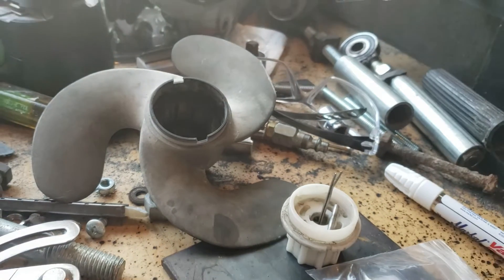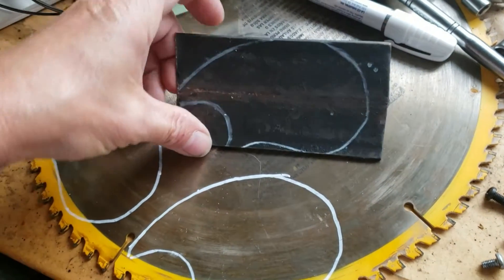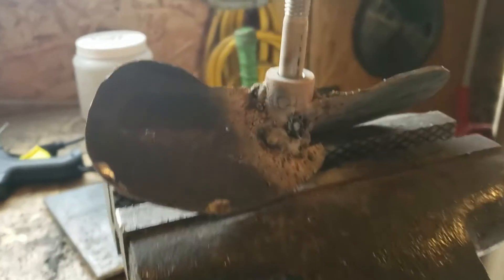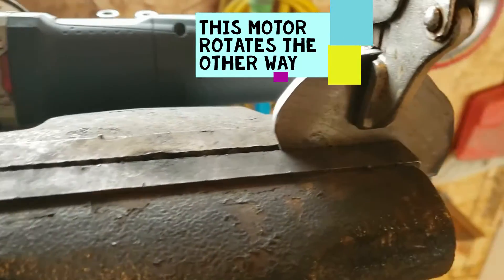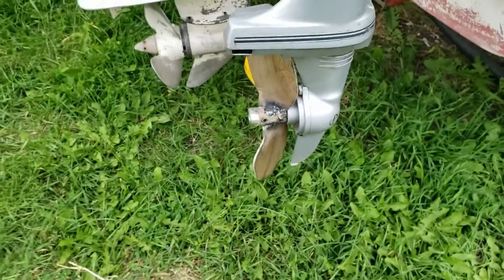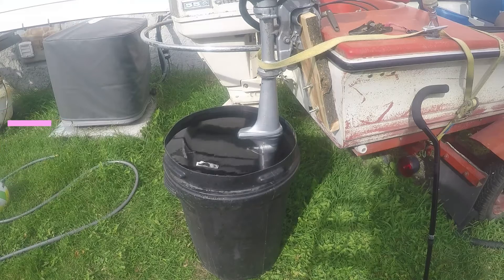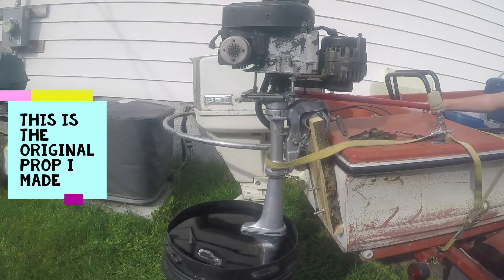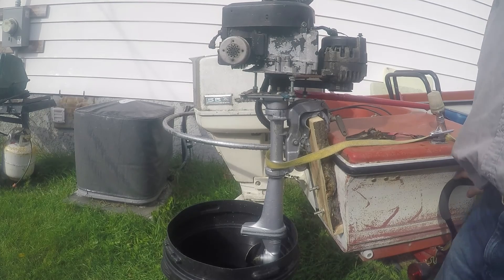building a new propeller from scrap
replacing a damaged propeller with a homemade one built from scrap metal
and encountering a few snags along the way